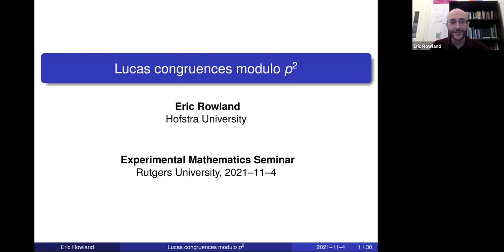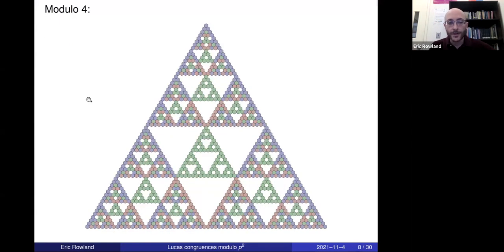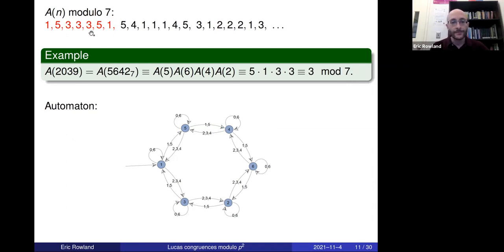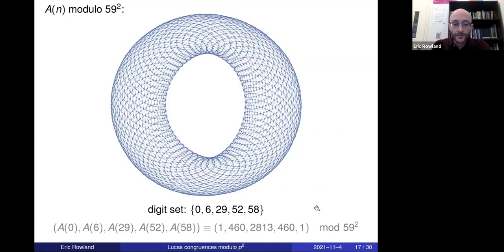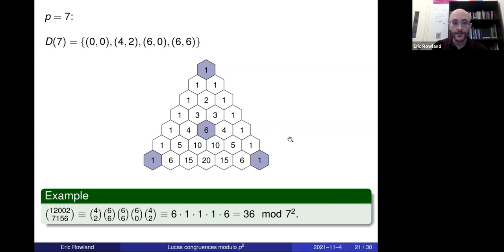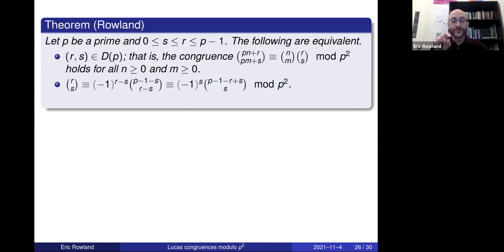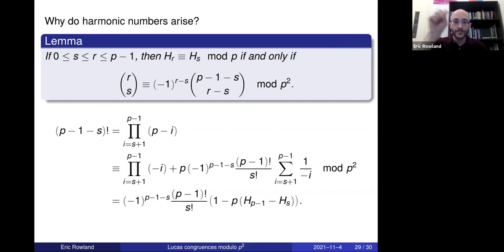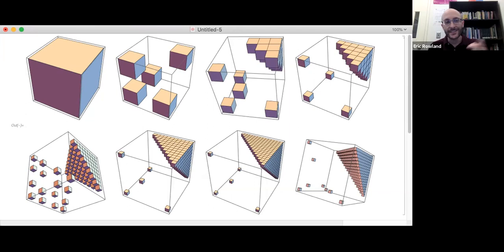Lucas congruences modulo p2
Eric Rowland speaks to the Experimental Mathematics Seminar.

Abstract: In the 1870s, Lucas obtained a beautiful formula for binomial coefficients modulo p. Namely, Binomial[n, m] is congruent modulo p to the product of the binomial coefficients whose arguments are the base-p digits of n and m, taken pairwise. Variations and generalizations of this formula have been actively investigated since. In particular, for which n and m does Lucas' congruence hold not just modulo p but modulo p2? The answer is related to some hidden rotational symmetry in Pascal's triangle. A similar result holds for the Apery numbers, which Gessel showed satisfy a Lucas congruence in 1982.